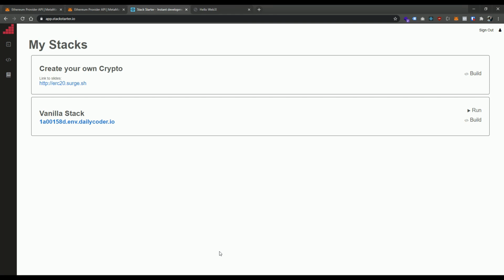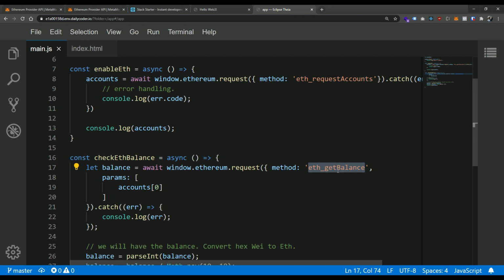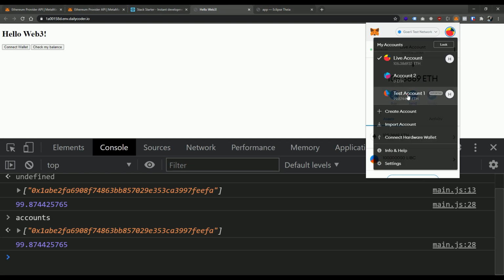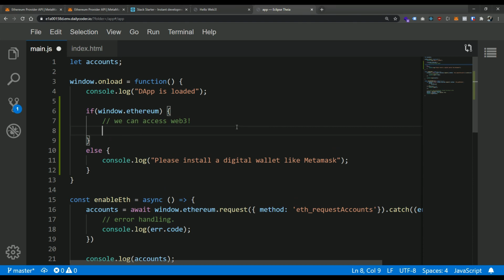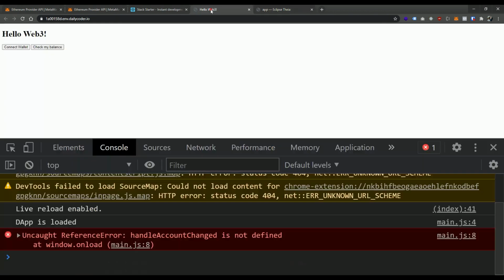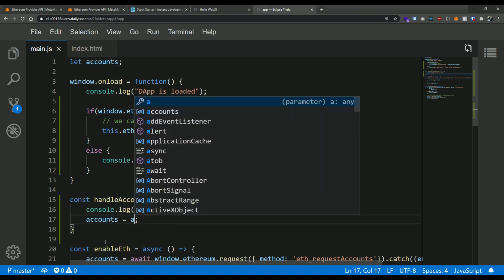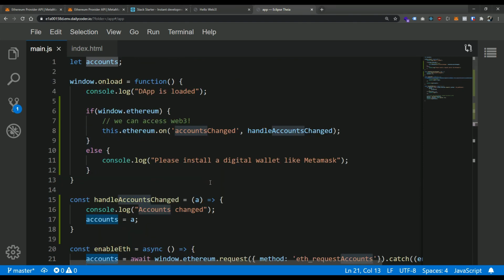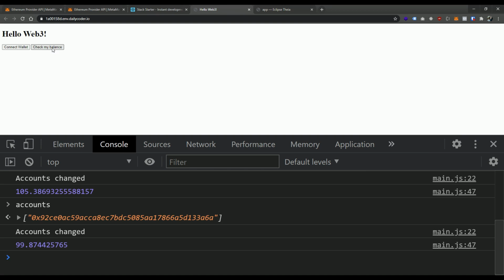Ethereum Dapp Basics - Listening for provider events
In this video, we introduce the idea of events and illustrate how we can listen to them in order to perform actions within our application.

Specifically, we listen for when a user changes their account (accountsChanged event) and execute some code to update our account array.

If you would like to play along you can spin up this exact environment on Stack Starter via the link below using spincode "vanilla":

Happy BUIDLing​!